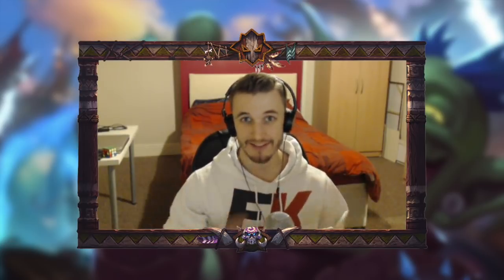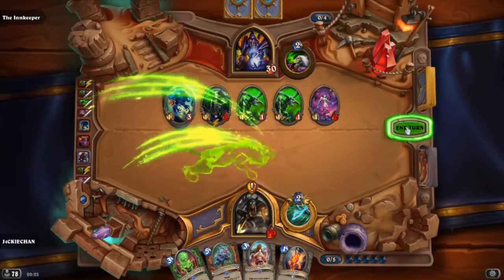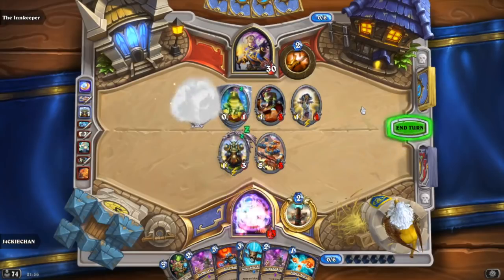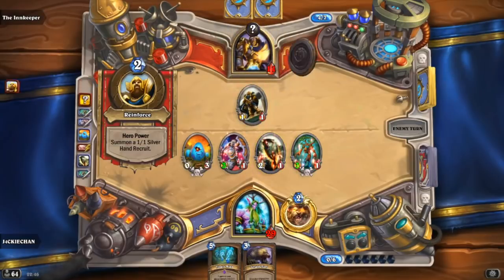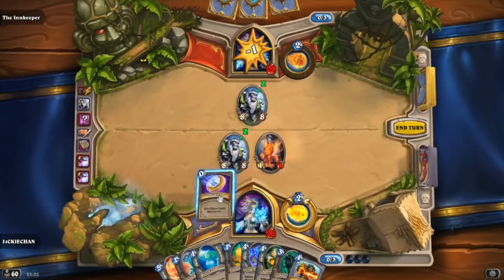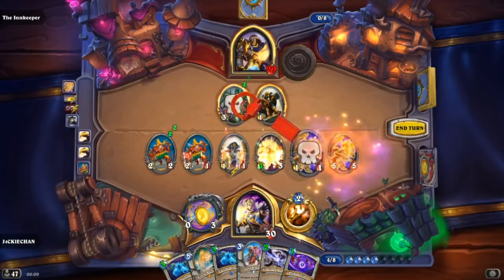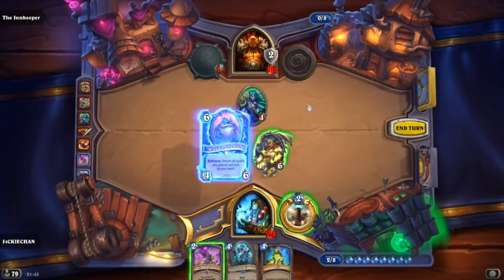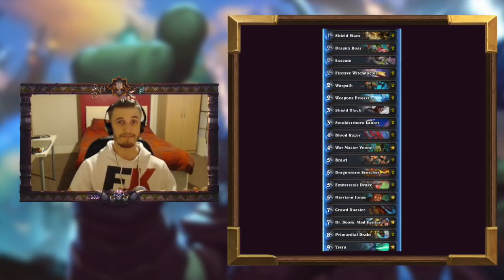How To Rastakhan Rumble With J4ckie | Hearthstone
An Introduction to the latest Hearthstone Expansion, Rastakhan's Rumble!

To see me playing interesting decks check out my twitch channel where i stream regularly